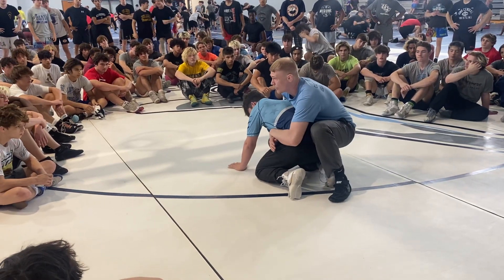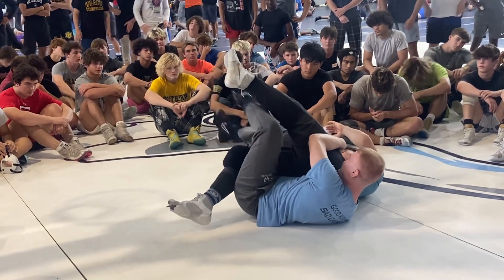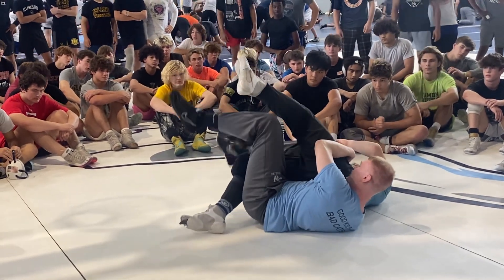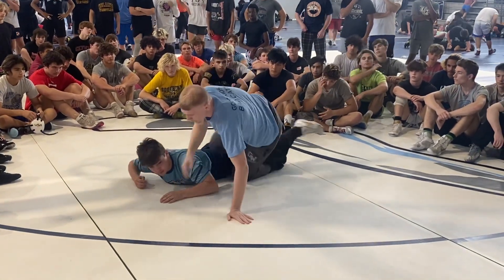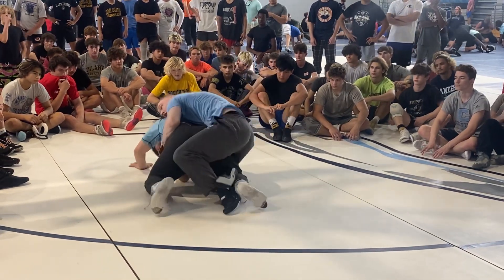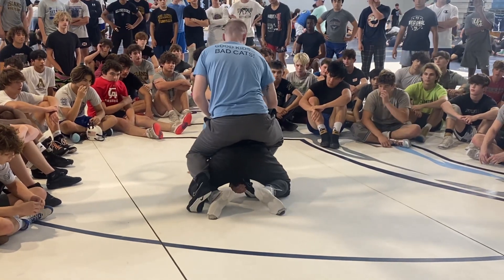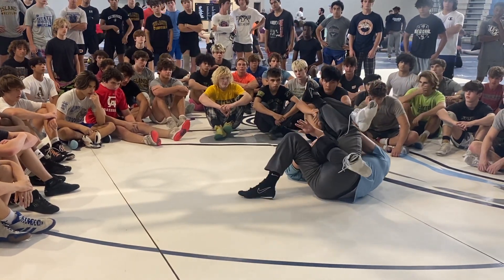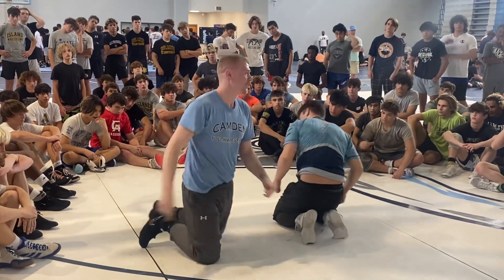Southern Hospitality Camp 2023 Trot on tilts with legs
Southern Hospitality Camp 2023 trot
follow Grapple Academy on all of the social media pages: